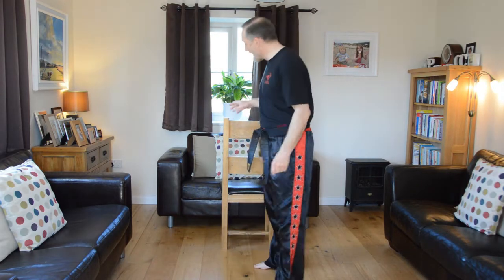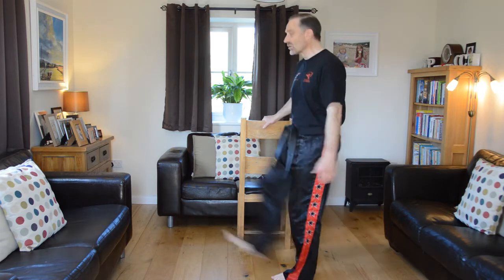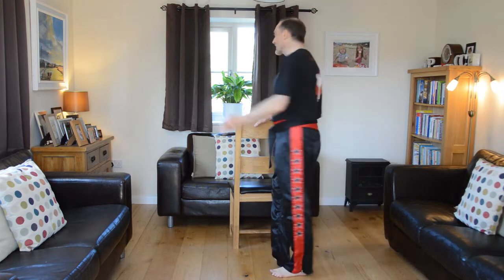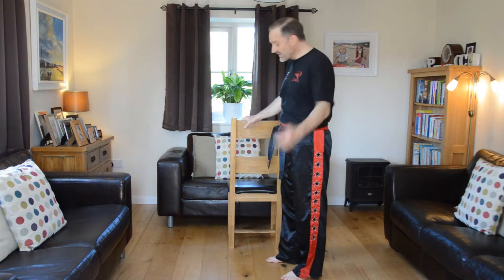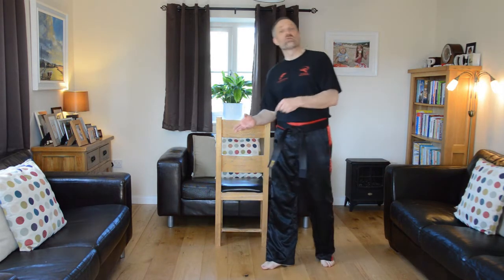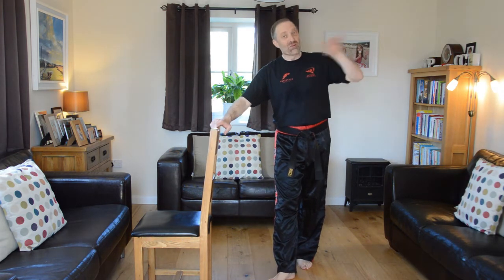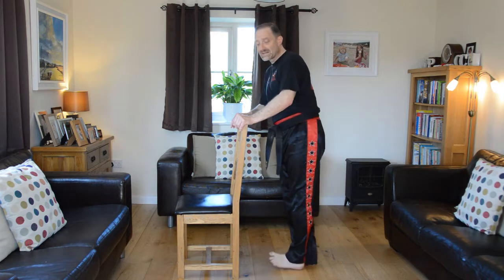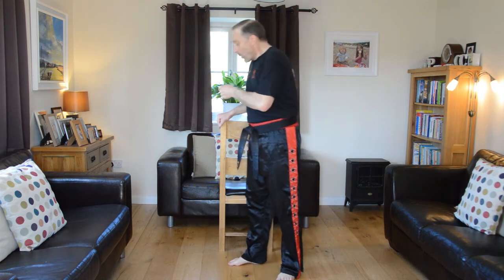DYNAMIC FLEXIBILITY TRAINING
DYNAMIC FLEXIBILITY TRAINING (12 mins)

⭐️ 3 simple dynamic leg rising exercises that will quickly improve height, speed, and power in ALL your kicks.
⭐️ Improves your ability to kick high sooner in class
⭐️ Helps prevent injury
DIFFICULTY LEVEL: Easy/ Moderate